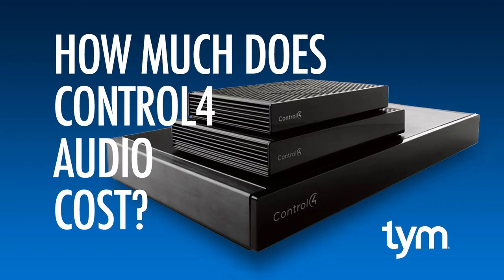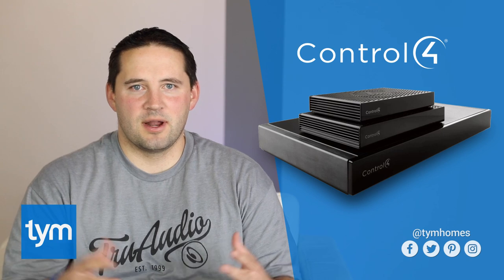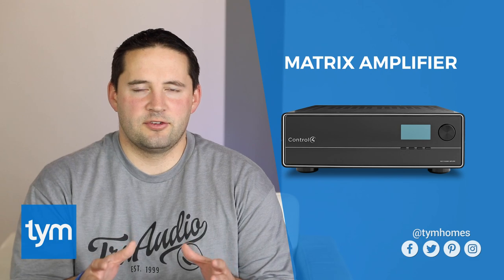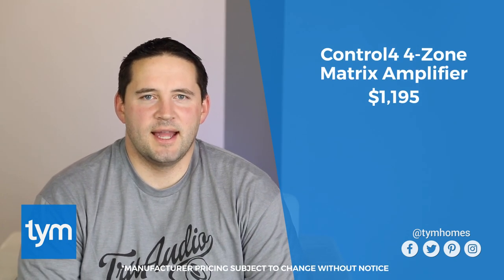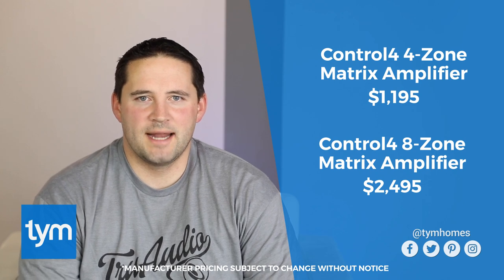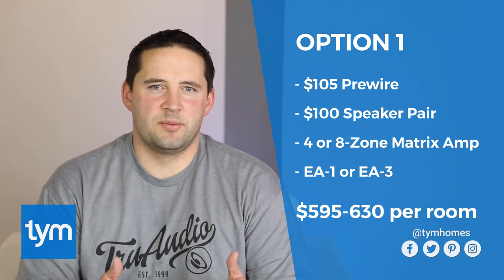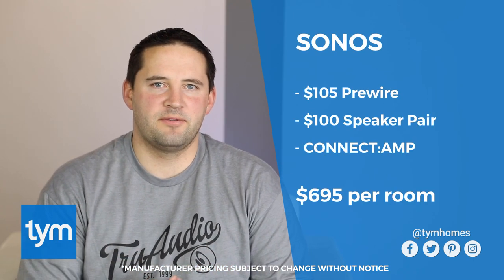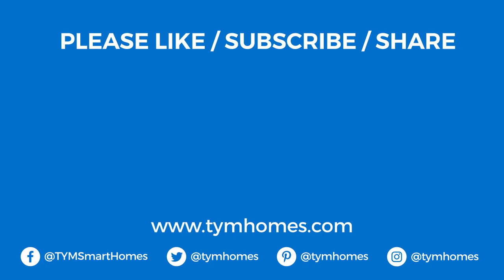How Much Does Control4 Audio Cost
In this video we take a loot at what it cost to install a Control4 Home Audio system.

I'll give you an average number for a Per Room Price, so you can guesstimate the overall cost of your home audio system.

I'll also look at what Sonos cost and how it compares to Control4.

⚡️COURSES & TYM U: We combined all our Digital Courses in one central hub: